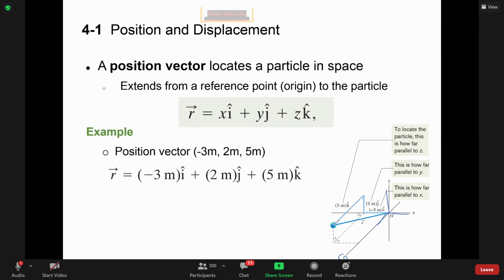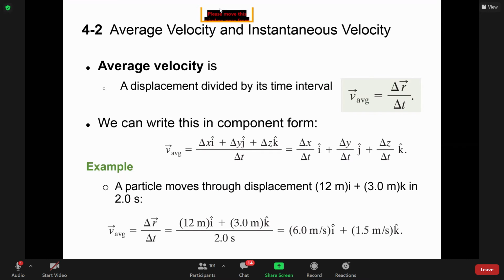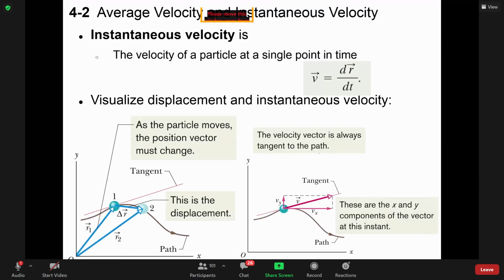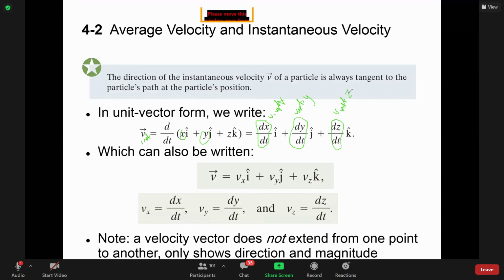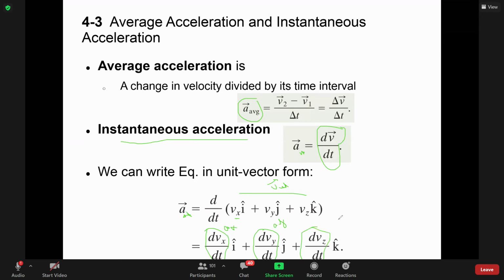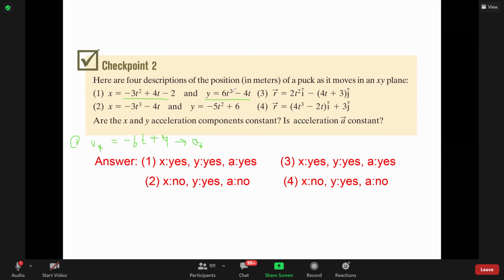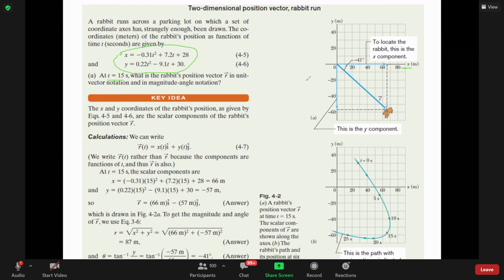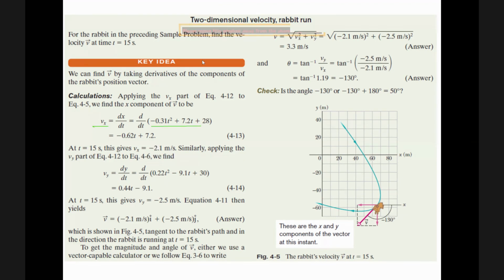Zoom Meeting 2021 01 31 11 03 28